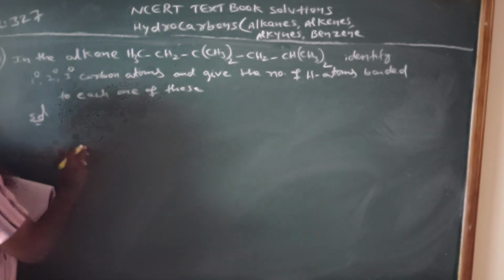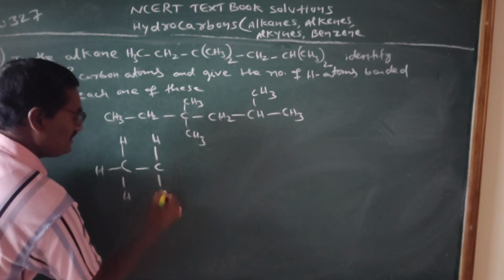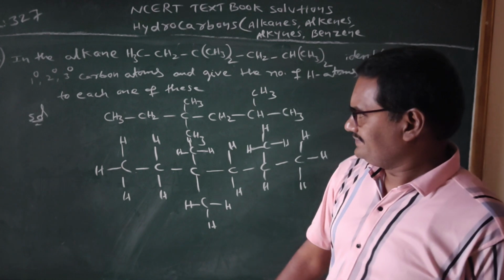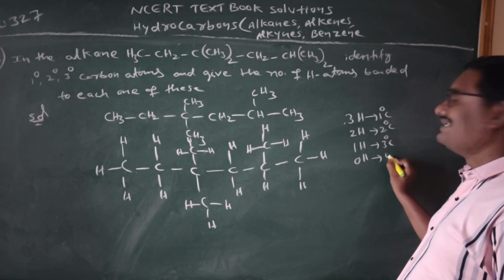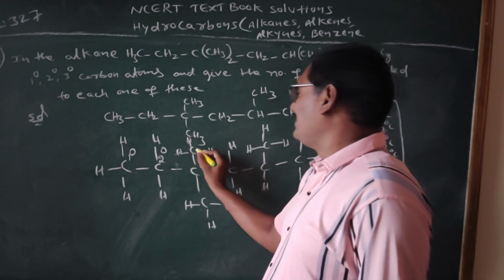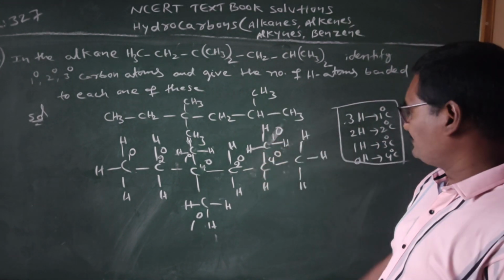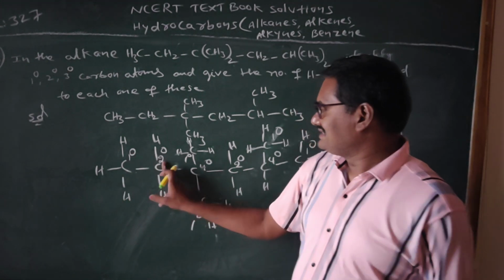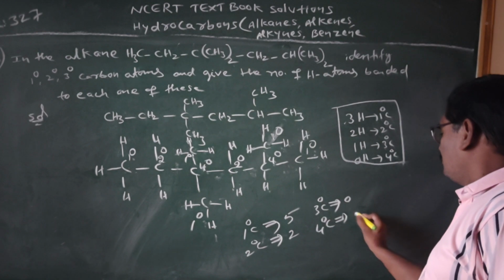PROBLEM 14 ON HYDROCARBONS CHEMISTRY FOR JEE MAINS AND NEET CHEMISTRY